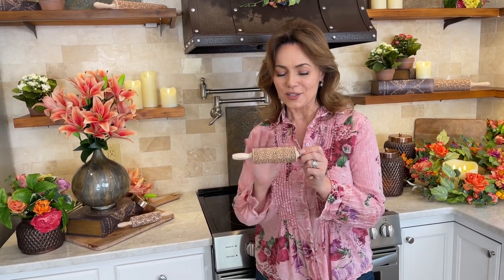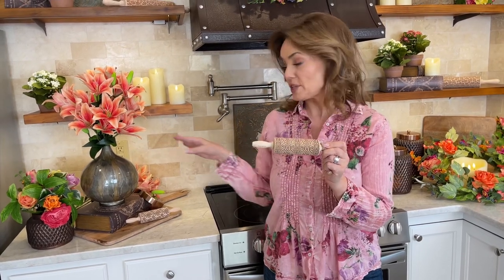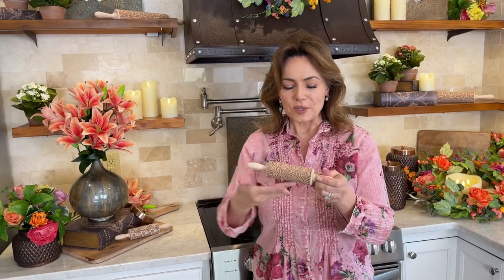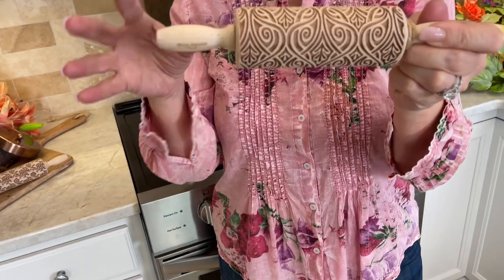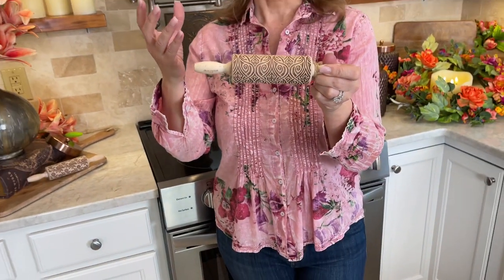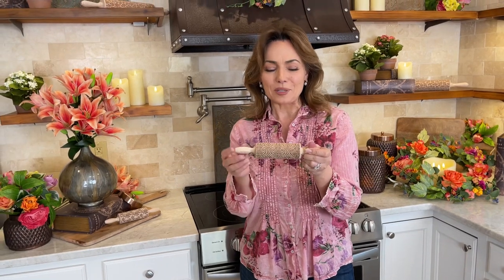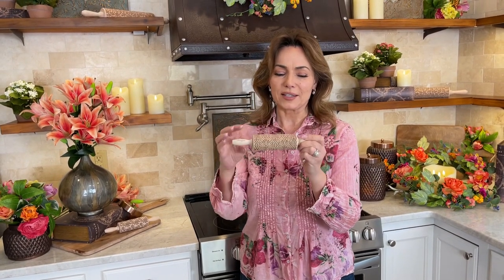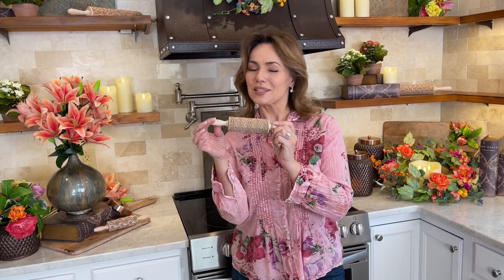4.5" Embossing Rolling Pin- Heart Vines